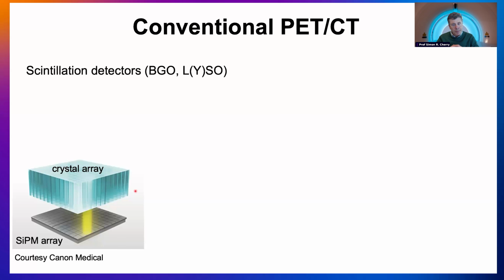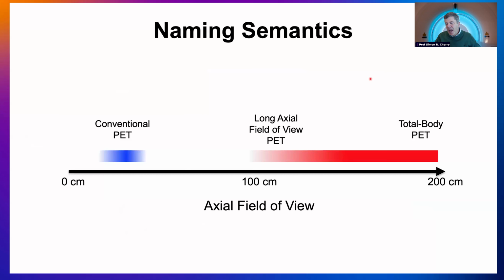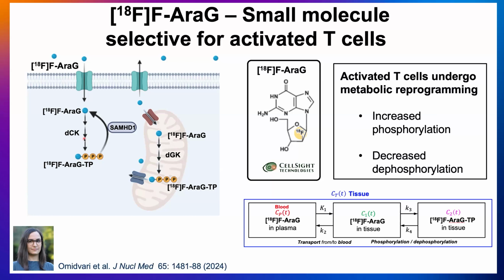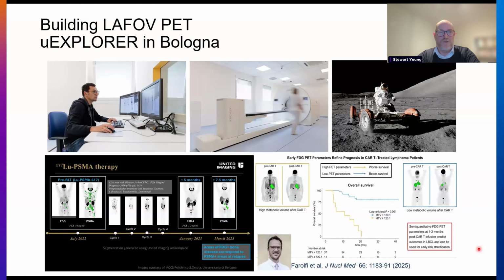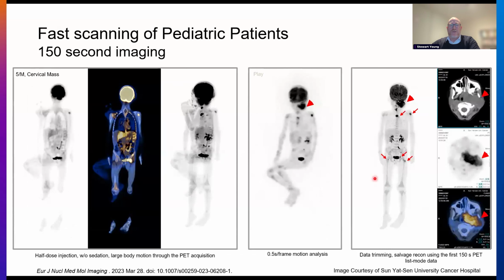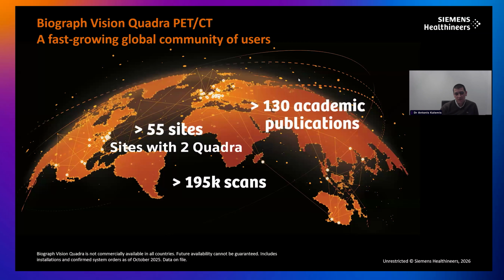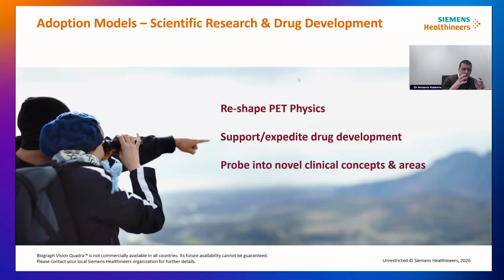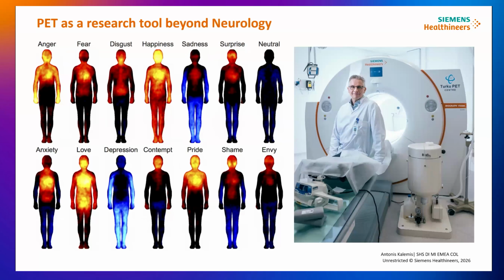Introduction to Long Axial Field of View (LAFOV) PET: Capabilities and Transformational Potential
This webinar was the first in a series hosted by the National Pet Imaging Platform (NPIP) in 2026. The webinars are chaired by Dr Juliana Maynard, Director of NPIP and Head of Translational Imaging at Medicines Discovery Catapult.

Speakers:

1. Professor Simon R. Cherry, University of California, Davis, and King’s College London
2. Dr Stewart Young, United Imaging
3. Dr Antonis Kalemis, Siemens Healthineers

Introduction
00:00:00 - 00:02:09 Dr Juliana Maynard introduces total-body PET and speakers

1. Professor Simon R. Cherry, University of California, Davis, and King’s College London
00:02:10 - 00:19:35 Complete presentation
- Chapters:
-- 00:02:30 - 00:04:23  About conventional PET/CT
-- 00:04:24 - 00:04:57 The current status of Clinical PET
-- 00:04:58 - 00:05:56 Signal Collection in conventional PET
-- 00:05:57 - 00:07:03 About Total-Body PET
-- 00:07:04 - 00:08:46 EXPLORER Total-Body PET Scanner, a project history
-- 00:08:47 - 00:09:20 The first Total-Body PET scan
-- 00:09:21 - 00:09:51 Commercial Total-Body and LAFOV PET Scanners
-- 00:09:52 - 00:10:38 Long Axial Field of View PET or Total-Body PET?
-- 00:10:39 - 00:12:01 Capabilities of Total-Body PET
-- 00:12:02 - 00:12:50 Patient Impact
-- 00:12:51 - 00:13:58 What are Total-Body PET's unique scientific characteristics?
-- 00:13:59 - 00:14:25 Total-Body Dynamic Imaging
-- 00:14:26 - 00:16:03 Case Study 1 | Total-Body Perfusion Imaging
-- 00:16:04 - 00:18:21 Case Study 2 | Total-Body PET to image the immune system
-- 00:18:22 - 00:18:52 Summary of Total-Body PET imaging

2. Dr Stewart Young, United Imaging
00:20:39 - 00:34:50 Complete presentation
- Chapters
-- 00:21:24 - 00:22:14 Signal Collection in LAFOV PET
-- 00:22:15 - 00:23:14 uEXPLORER, A milestone for LAFOV PET
-- 00:23:15 - 00:24:33 Building a LAFOV PET uEXPLORER in Bologna
-- 00:25:02 - 00:27:34 Panorama GS, The next generation of LAFOV PET
-- 00:27:35 - 00:28:59 LAFOV PET for AI-based reconstruction
-- 00:29:00 - 00:29:56 What's next for LAFOV PET?
-- 00:29:57 - 00:30:23 Scalable LAFOV PET
-- 00:30:24 - 00:30:56 Whole-body imaging, single-bed with different frame duration
-- 00:30:57 - 00:31:55 Fast scanning of pediatric patients, 150-second imaging
-- 00:31:56 - 00:32:25 Long delay imaging, radiopharmaceutical distribution over extended time periods
-- 00:32:38 - 00:33:17 New opportunities for clinical research with Total-Body PET
-- 00:33:18 - 00:33:41 New opportunities in personalised therapy with Total-Body PET
-- 00:33:42 - 00:34:29 New opportunities to investigate the brain-body axis with Total-Body PET
-- 00:34:30 - 00:34:55 Summary of LAFOV PET

3. Dr Antonis Kalemis, Siemens Healthineers
00:35:54 - 00:52:56 Complete presentation
- Chapters
-- 00:36:07 - 00:37:30 LAFOV PET
-- 00:37:31 - 00:38:14 The Biograph Vision Quadra PET/CT
-- 00:38:14 - 00:41:39 Economies of scale, implementing Total-Body PET
-- 00:41:40 - 00:44:20 Expand PET services
-- 00:44:21 - 00:45:10 Adoption models - scientific research and drug development
-- 00:45:11 - 00:48:41 Dual and multiple tracers in single PET scans
-- 00:48:42 - 00:49:46 Developing tools for whole-body cross-organ analyses
-- 00:49:46 - 00:51:21 Kinetic modeling
-- 00:51:22 - 00:52:03 PET as a research tool beyond neurology

- 00:53:51 Q&As

Unlock the next generation of PET with this essential introductory session on Long Axial Field of View (LAFOV) technology.

Traditional PET has reached new limits — LAFOV PET moves far beyond them. This session offers clinicians a clear understanding of the foundations, performance advantages, and clinical opportunities enabled by LAFOV systems.

Highlights include:

The key differences between LAFOV and conventional PET
Engineering breakthroughs behind modern total-body systems
Early data showing unprecedented sensitivity, resolution, and whole-body dynamic imaging
Adoption trends, barriers, and what they mean for future clinical practice
Stay ahead of the curve in molecular imaging and discover what LAFOV PET could unlock for your patients